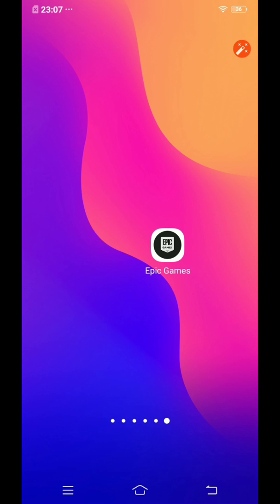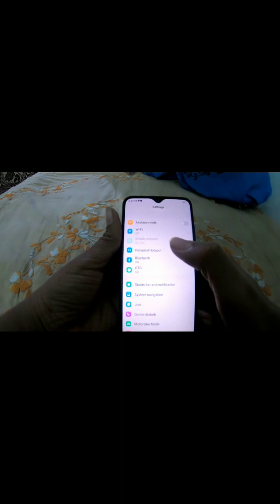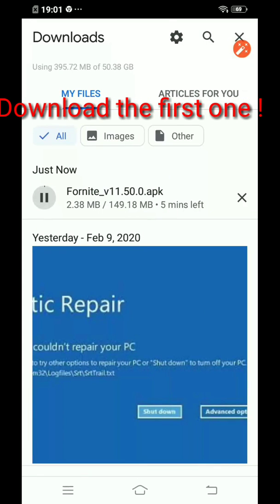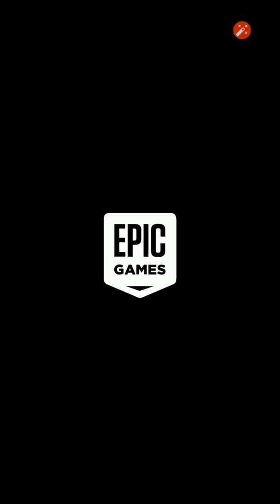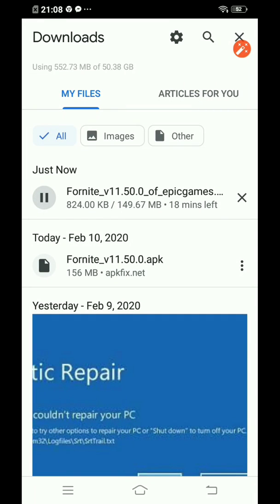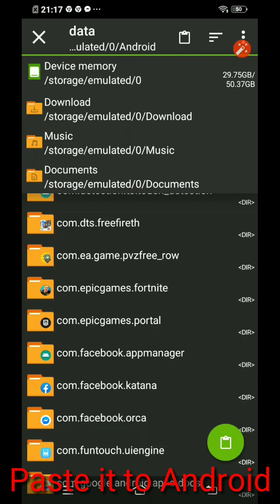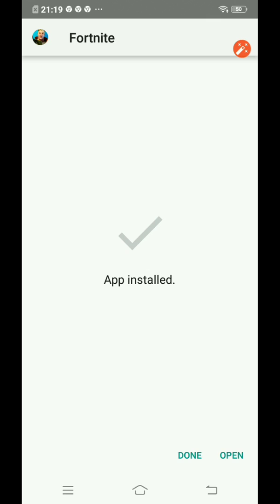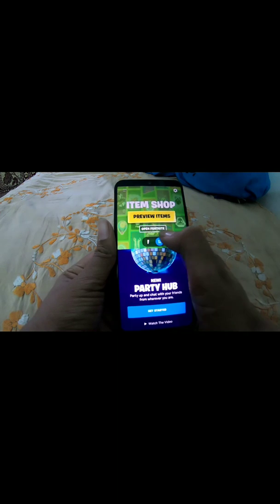How to Play Fortnite on Unsupported Android Devices/Vivo phones 2020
Hi guys
This is Dodo Bros back with another video in this video. I will be showing you what to do. If you want to play fortnite in an unsupported device that is not supported by Epic games.

This is a 100% working trick and will always work , If you do like I did in the video demonstrated and I wrote every steps in the description box below.

You have to click on this aforesaid link Which is just located above this sentence . After that , you will come to a page and then you have to download the first APK which is "Fortnite v11.50 edited"
At this time the supported version of Fortnite battle royale is v11.50 and will alter from time to time.
I will upload another video of which how you can update fortnite to the latest version to make it playable.

After downloading the first edited fortnite APK you have to install it.

After the installation of the edited apk , you have to install the 2.70 gb file that are required to  run the game.
 After downloading them ,You have to install the second APK that is " Fortnite v11.50 of epic games" from the link that i have given  above. You don't need to install it right now and after that you gotta go to Google Play Store and download "ZArchiver" and grant it all permissions if it asks you to.

Then you need to go to :-
ANDROID -~ DATA

AND THEN FIND :-
com.epicgames.fortnite

And tap it for 2 seconds until it shows you a list of programs that you can do. Then click on 'Cut' And after that go back and tap on "Android" and paste it. ( THIS IS THE MOST IMPORTANT PART PLEASE PAY ATTENTION HERE , PASTE IT LIKE I HAD DONE IN THE VIDEO BY GOING BACK AND PASTE IT AFTER GOING TO 'ANDROID' )[ Check the video once again if you got confused]

Then you need to Uninstall "Fortnite" . Don't worry none of your files will get deleted if you follow my steps and if you have cut and paste it like i have done in the video.

And after that you need to install the second APK that you had downloaded whose name is "Fortnite v11.50 of Epic games" . THIS IS ONE OF THE MOST IMPORTANT STEPS BCOZ I HAVE SEEN PEOPLE MESS BOTH APK'S AND INSTALL THE EDITED FORTNITE APK. IF YOU HAVE INSTALLED "FORTNITE v11.50 OF EPIC GAMES" THEN YOU ARE RIGHT .

Go back to ZArchiver and click on "Android" and find "com.epicgames.fortnite" and tap on 'Cut' once again and paste it to the directory from where it came , i.e :-
Android -~ Data
And paste it on the data folder.

If you have installed Fortnite v11.50 of epic games and if you have pasted it on the Data folder then you should see the logo of fortnite
on the folder of "com.epicgames.fortnite"

After that you can easily run fortnite and enjoy but it would be laggy

Connect to us on Telegram:-

      Please ignore this tags :-
       fortnite on android
fortnite on android gameplay
fortnite on Vivo Y95
fortnite on Vivo phones
fortnite on unsupported device
fortnite battle royale
fortnite mobile
fortnite android
fortnite v11.50
fortnite v11.30
fortnite v11.40
fortnite
fortnite of epic games
epic games
fortnite on incompatible android
fortnite on incompatible phone
fortnite on incompatible device
fortnite on unsupported android
fortnite on unsupported phone
corrupted data files were found fortnite android
corrupted data files were found fortnite mobile
device not supported fortnite fix
device not supported fortnite android
device not supported fortnite mobile
device not supported fortnite solution
Fortnite device not supported